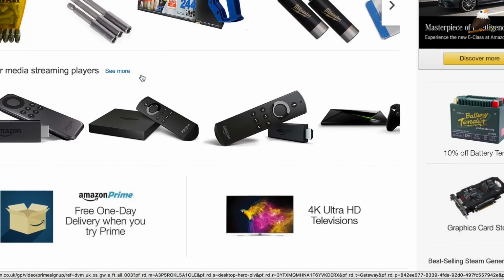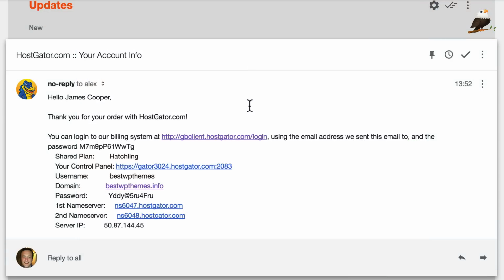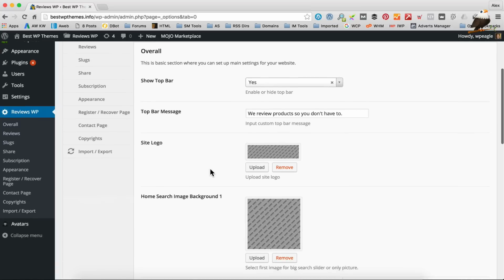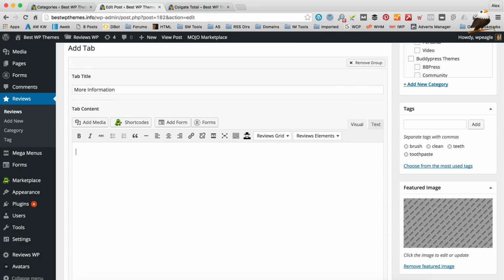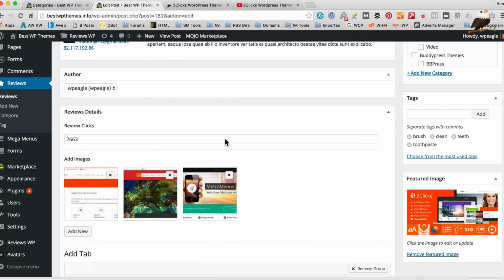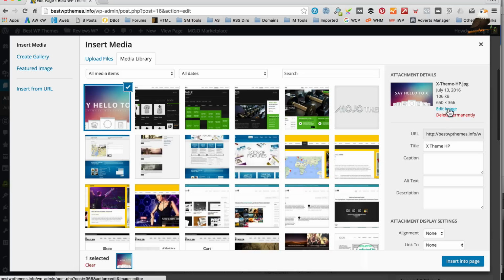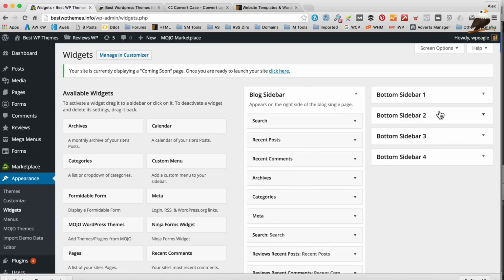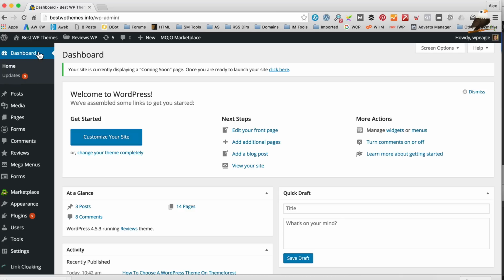How To Make an AFFILIATE MARKETING REVIEW WEBSITE for Beginners - Clickbank, Amazon, CJ & More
Affiliate Marketing Tutorial for Beginners. - WATCH THE NEWEST VERSION OF THIS VIDEO

This video is part of a series of videos on making and promoting an affiliate marketing

In this video I take you through setting up an affiliate marketing website using WordPress. This tutorial is designed for Beginners so even if you've got no experience in affiliate marketing or making WordPress websites, don't worry, you'll be fine.

Affiliate marketing is when you sign up with an online merchant, or shop as an affiliate and send traffic from your website or social media using special tracking links. When someone makes a purchase from them after clicking one of your links (or in some cases using your voucher code) you get a commission.

A great way to get into Affiliate marketing is setup a review site. With a review site you post honest reviews about products and services along with your affiliate links so people can easily make a purchase. The great thing about a review site is that catches shoppers just before they are about to buy, which in turn can give you a high conversion rate.. :)

In this video we go through everything from setting up the website hosting, through to setting up WordPress and posting some reviews. You can post reviews on anything you like, the WordPress themes are just an example. You can also change all the colours & logo etc allowing you to create an affiliate marketing site that matches your products.

Heres some of the things that I mention in this video..

Hostgator hosting - Use code EAGLEONE for a discount!

BOOKMARKS

Introduction to Affiliate Marketing and this video: 1:18
Setting up our website Hosting: 9:07
Repointing a domain you’ve already registered: 15:33
Installing WordPress: 18:17
Logging into to WordPress: 19:44
Downloading and installing our Affiliate Website Theme: 21:05
Customising our Affiliate website logo and top area: 27:14
Adjusting colours and fonts: 30:45
Working with review categories: 32:15
Adjusting the text on the homepage: 35:57
Editing and Adding the Affiliate reviews: 37:08
Adding your Affiliate links to reviews: 55:03
Adding the duplicate post plugin to easily copy your content: 01:03:06
Adding banners to the homepage 01:05:37
Working with blog post: 01:13:11
Configuring the widgets in the footer and sidebars: 01:21:23
Final Tweaks and settings including changing the the text in the header: 01:25:32
Customising the menu across the top of the website: 01:28:24
Adjusting the menu font size: 01:30:24
Working with WordPress pages: 01:30:55
Making the Affiliate Marketing Website live: 1:33:00

Note: All links that I provide are affiliate links.